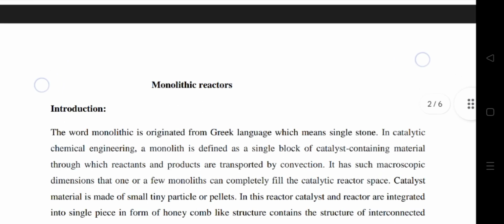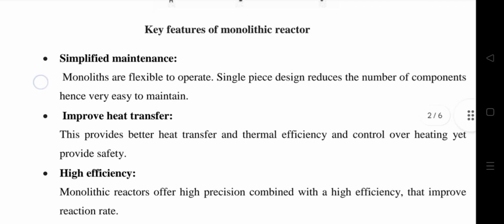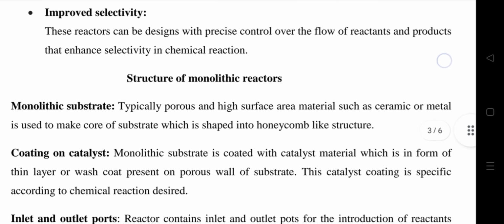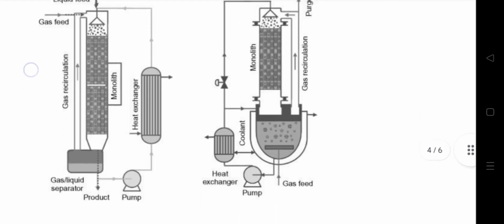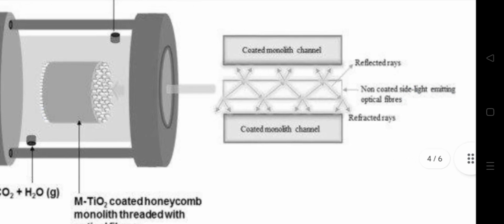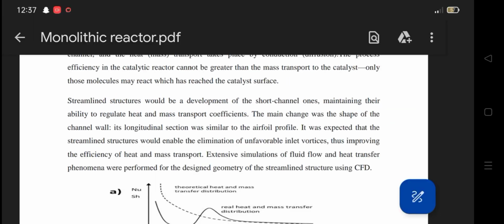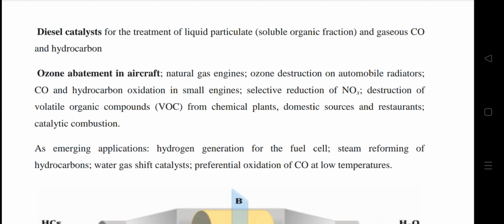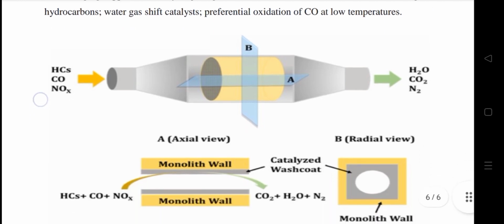MONOLITHIC REACTOR | CHEMICAL MANUFACTURING | INDUSTRY | CHEMISTRY | DR HAMMAD MAJEED